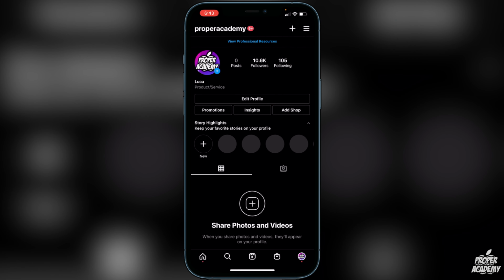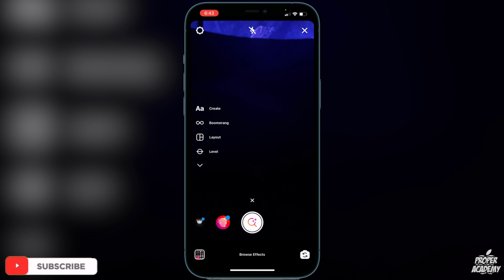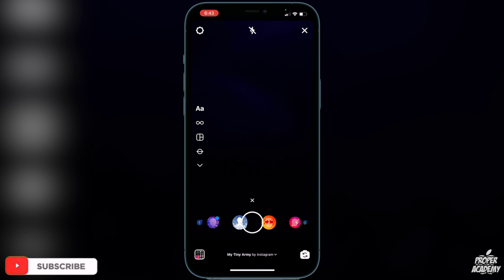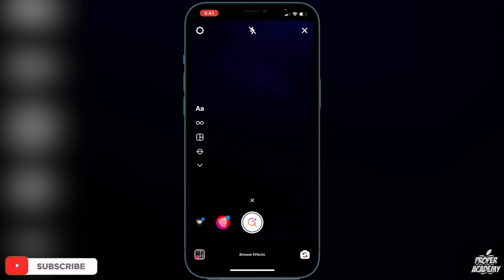How To Get The Mandela Effect Filter 📸 | Mandela Effect TikTok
In today's video we show you How To Get The Mandela Effect Filter. It's super easy to do takes less then 1 minute.